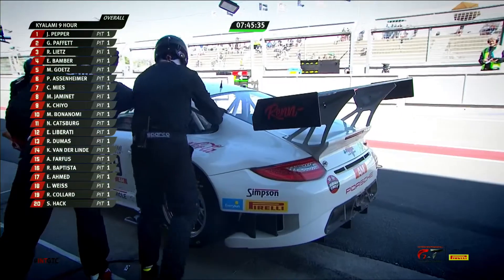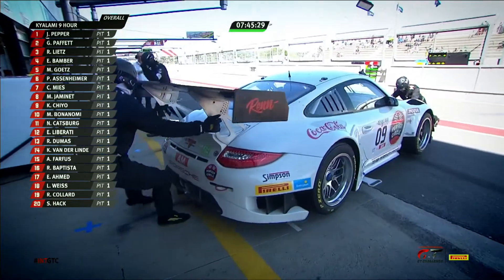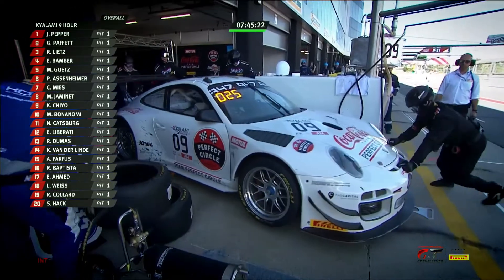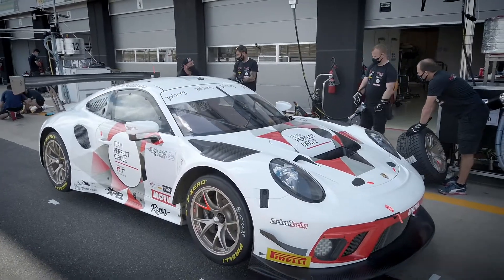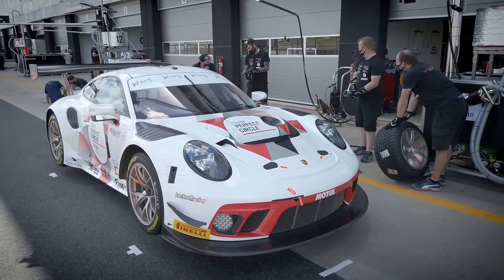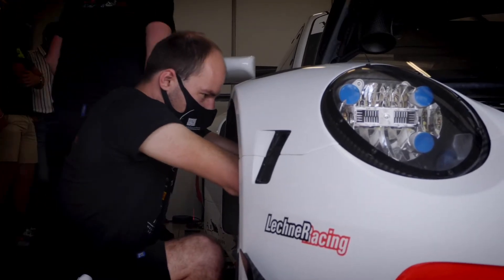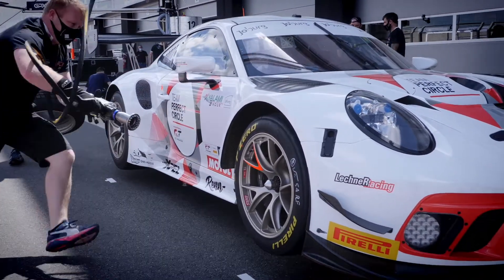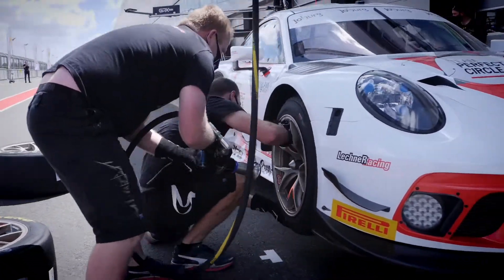K9H 2020 | Porsche Lechner Racing / Team Perfect Circle